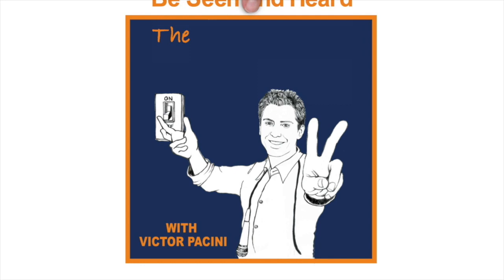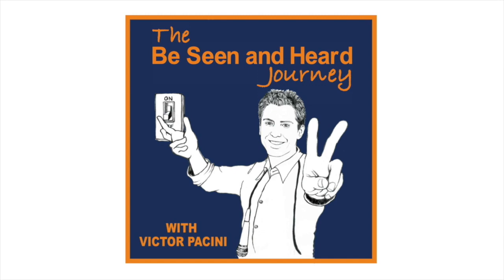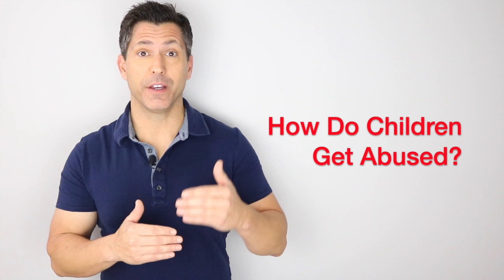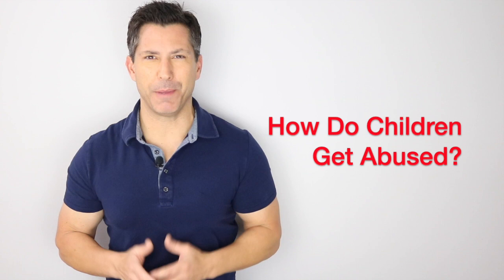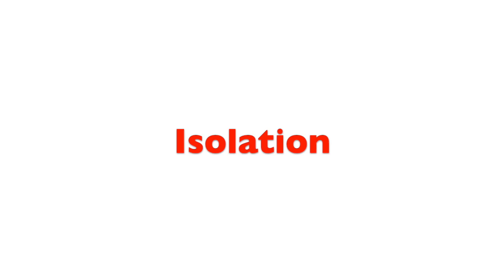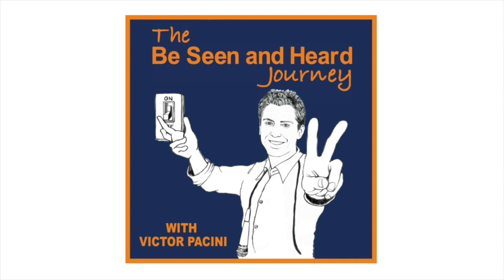HOW DO CHILDREN GET ABUSED?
At Childhood Victories, we believe in telling it like it is which includes using accurate terms like, “sexual abuse” and “grooming”. If this is tough for you, as it is with many adults and children, Victor also came up with the term, “Tricked into Trust©”. This simple way to describe what grooming is has brought our “Be Seen and Heard” program to a child’s level and made It easier for them to talk about. With that being said, Here are the 6 stages of Grooming or being, “Tricked into Trust©”

Get Your Free Copy Of Victor Pacini's Book, The Erin's Law Solution: The Safe Way To Teach Sexual Abuse Awareness to Students that Gives Social Workers, Teachers, and Parents Peace of Mind.
Meet Victor Pacini and Childhood Victories

Childhood Victories, Inc is about guiding and helping children increase their personal happiness by empowering them to have a voice and NOT stay silent in all areas of personal struggle.  Childhood Victories creates programs and products that help children build courage, confidence, make positive choices, and develop goals and dreams.
Relevant Topics Include: Sexual Abuse Awareness and Prevention (Erin’s Law Fulfillment) Resiliency and Overcoming Obstacles
Victor Pacini, the founder of Childhood Victories, Inc and his team are one of the most sought after group of trainers and presenters on the topic of sexual abuse (fulfilling Erin’s Law) for children (Grades K-12th grades).

Victor Pacini understands the delicate nature of abuse. Not only is he a survivor of sexual abuse, but his sister was murdered in 2001 in a domestic violence tragedy.

His dynamic Erin's Law curriculum has been delivered to over 950,000 children and parents.
His program has been referred by school administrators as, “The most unique and effective program on sexual abuse awareness for students.”

Victor is the author of Winning Within, There’s Only One You, Be Seen and Heard (Erin’s Law Content), Your VOICE, My Dreams, and has recorded two music CD’s. Victor caught the inspirational eye of Dr. Wayne Dyer, and was asked to sing during his Power of Intention tour. Wayne said, "Victor, you did a great job with my audience. My granddaughter loved your book.”

The ultimate goal of Childhood Victories is to help children and parents increase their knowledge and awareness about the topic of sexual abuse and domestic violence. His team of speakers do this by delivering the curriculum from a fresh and positive perspective. This perspective skyrockets self-confidence and increases the parent-child connection without being disingenuous and insensitive.

Audiences have included:  San Jose Unified School District (San Jose , California), Los Gatos Union School District (Los Gatos, California), Crystal Lake School District 47 (Crystal Lake, Illinois), Northbrook District 28 (Northbrook, Illinois), Butte Falls Charter School (Butte Falls, Oregon), Hope Chinese Charter (Beaverton, Oregon), and 100's of schools all over the country. Other organizations have included:  Illinois PTA, Cebrin Goodman Teen Institute, Tennessee Teen Institute, Kansas PTA, Indiana PTA, National PTA, Abbott Labs, WINGS (Domestic Violence Agency),